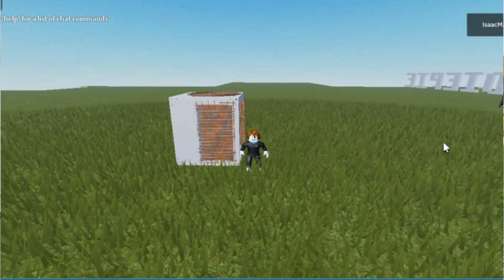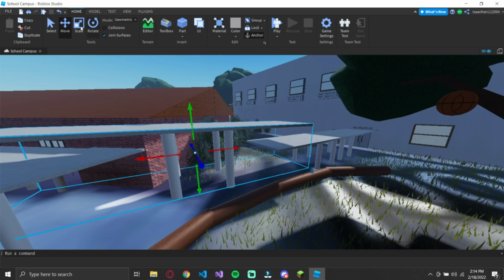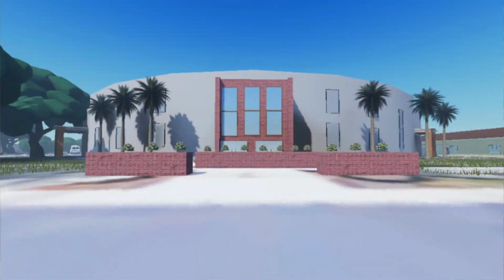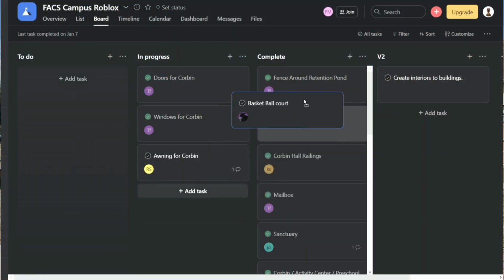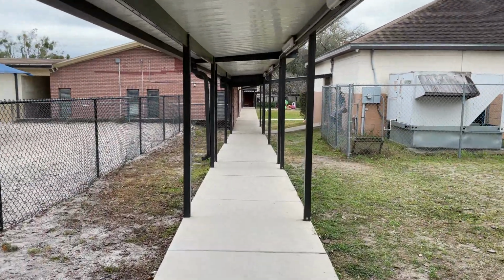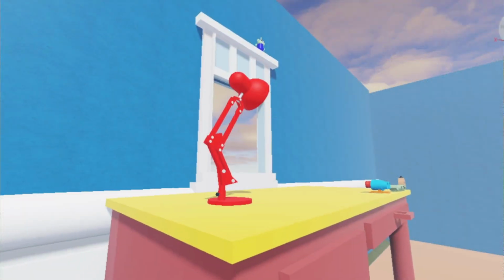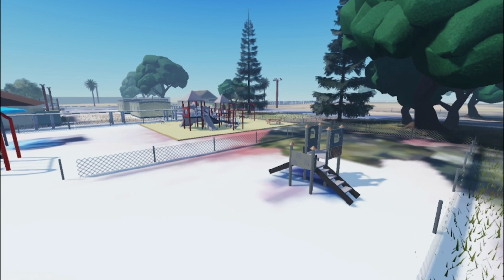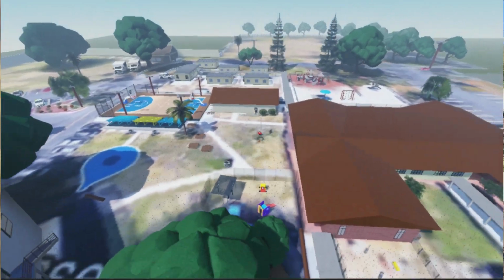Teens Learn 3D Design and Scrumban using ROBLOX and Asana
Students in a high school elective, learn Agile methodology through Scrumban project management, which combines scrum and kanban. Roblox Studio was the design tool and Asana was the project management tool. Students designed their campus, but the application could be in architectural design, game design, and virtual world building.